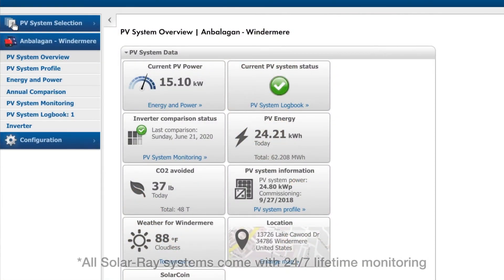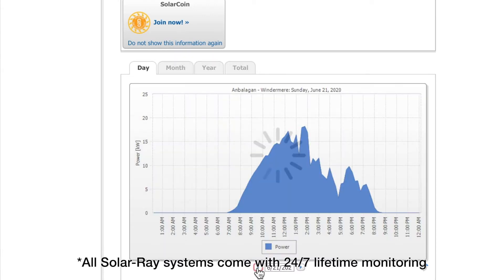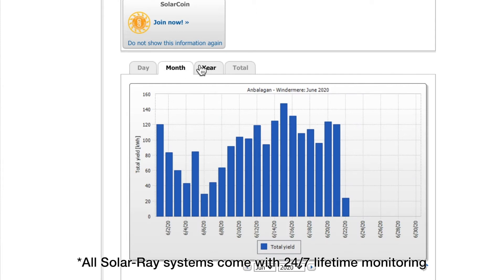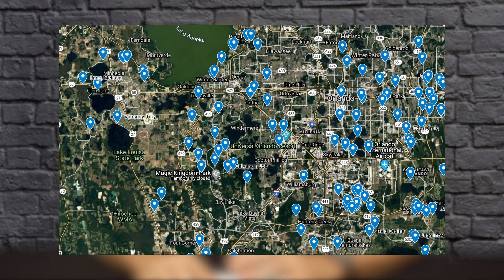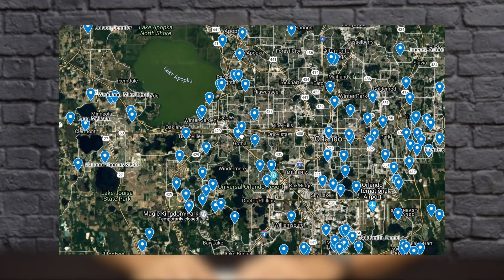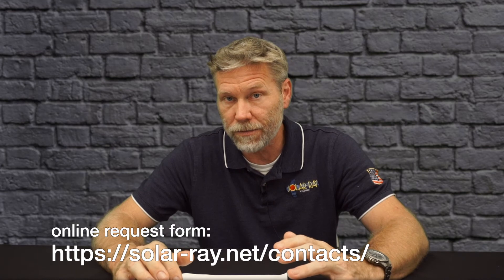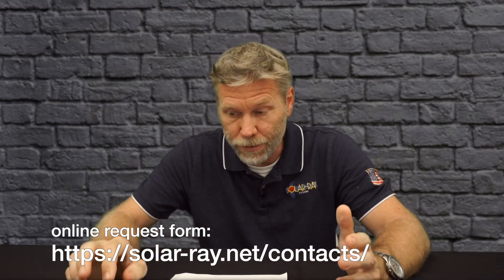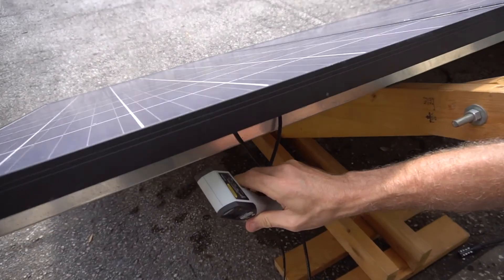Solar Panel Maintenance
In this video Michael Brown, owner of Solar-Ray Inc covers maintenance of the solar panel system.